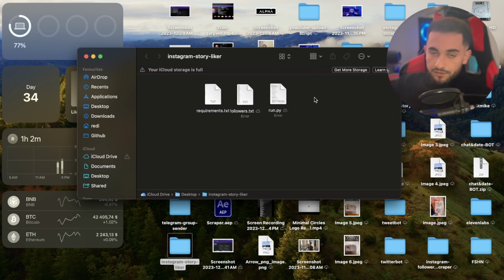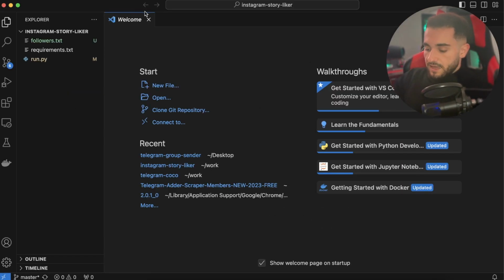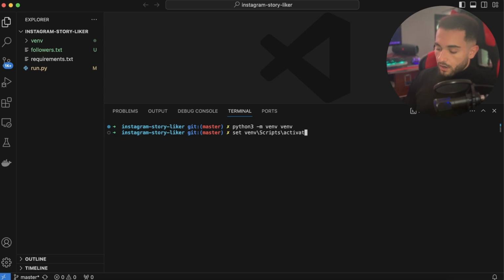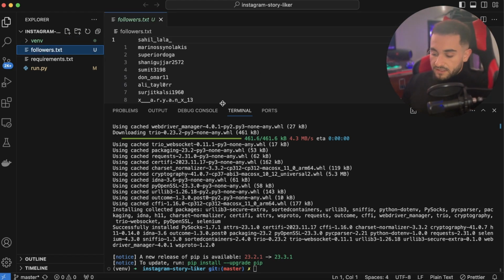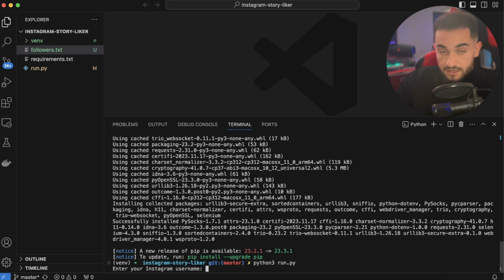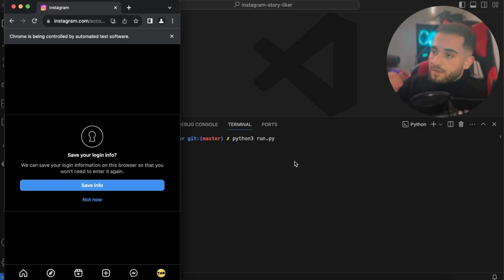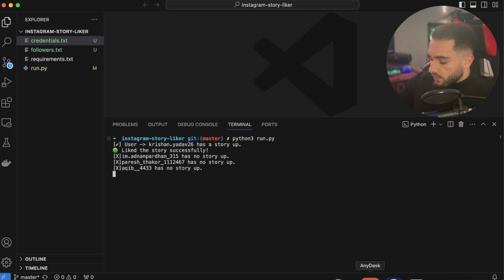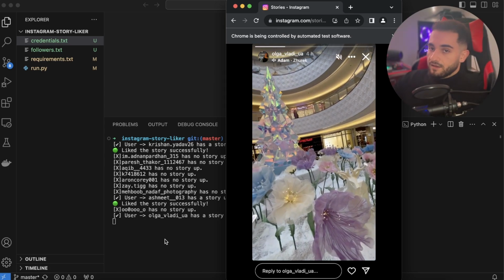Liking Stories = Account Growth (Here is how to do it)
Here I am showing how to grow your Instagram account using a trick. And the trick is to like multiple stories using a Python script. It's basically a story-link bot that uses your account to like stories of a list of followers. This way you can get attention and engagement in your account.

👉GET THE COURSE FOR SOCIAL MEDIA AUTOMATION!
👉Learn how to automate and make money yourself with social media!
👉Learn python programming and selenium!
👉Learn how to apply automation in your business!

TIMESTAMPS ⌛
00:00 -Intro
01:17 -Setup Instagram Liker Bot
03:05 -Run Instagram Liker Bot